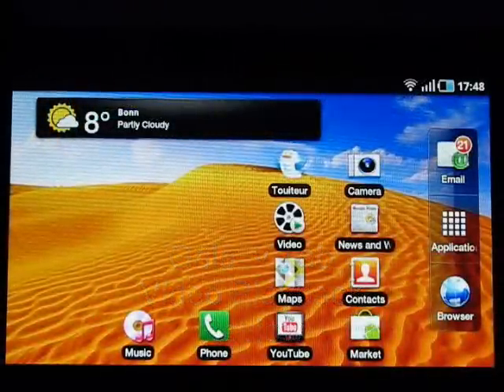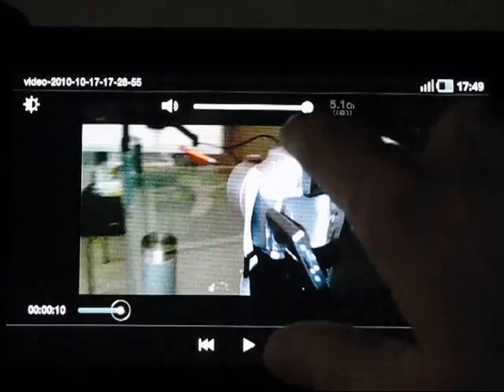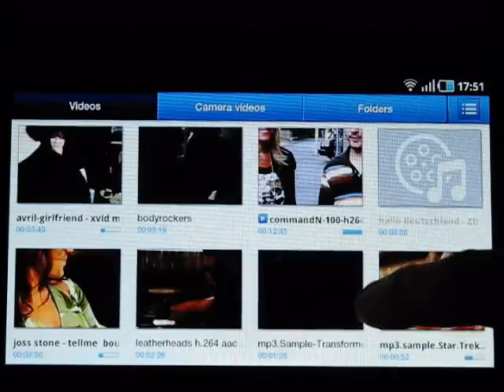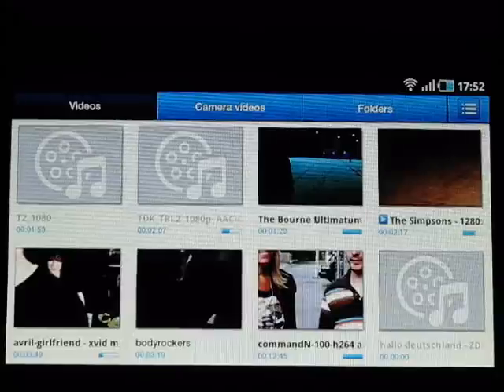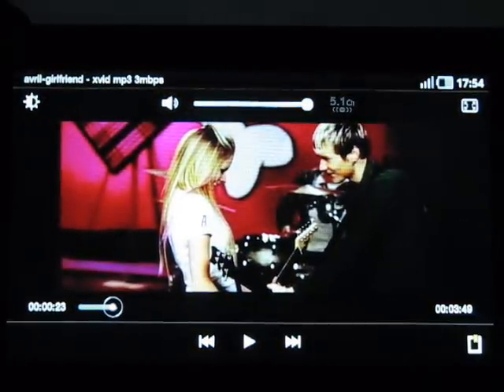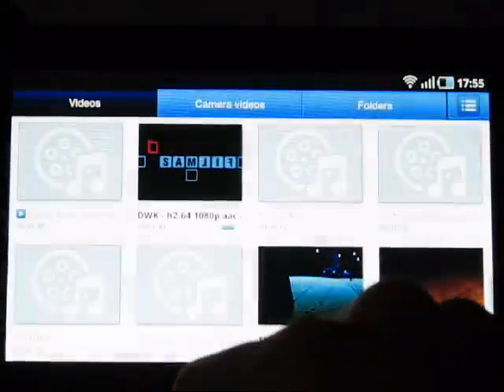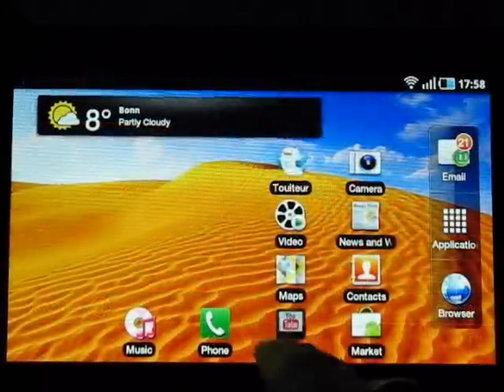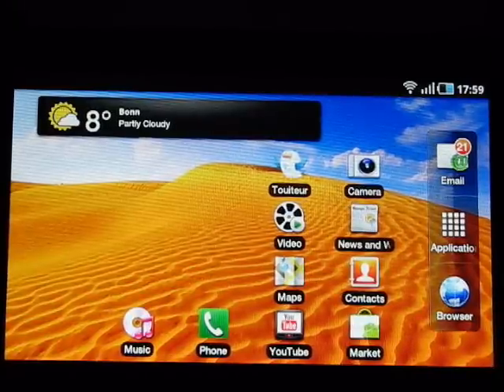Samsung Galaxy Tab Video Playback Demo Proving 1080p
with the Galaxy Tab. In this video you can see Xvid, Divx, WMV, H.264 and 3GPP format videos being played back right up to 1080p. Sounds quality is excelent on the built in speakers but there's an issue with multi-channel audio which doesn't seem to be supported.